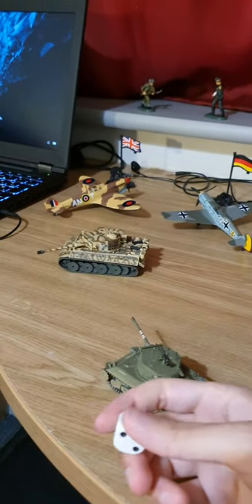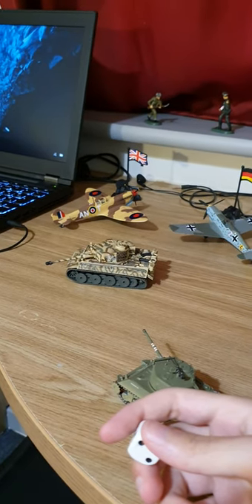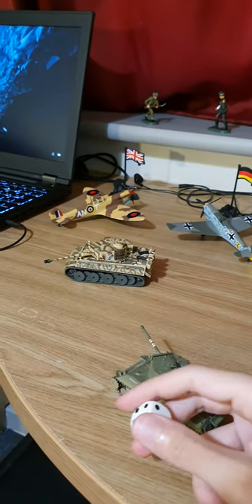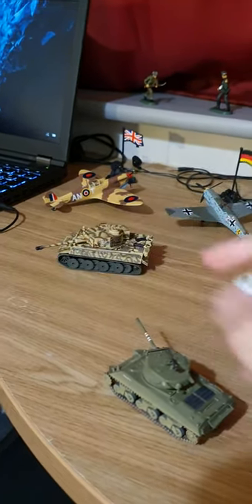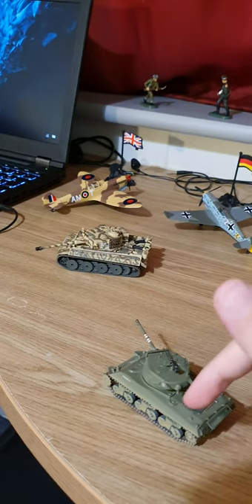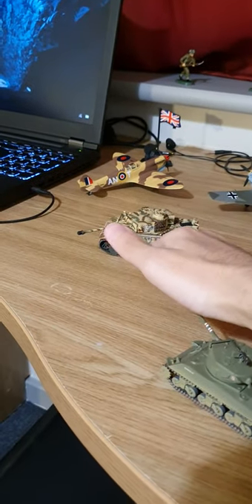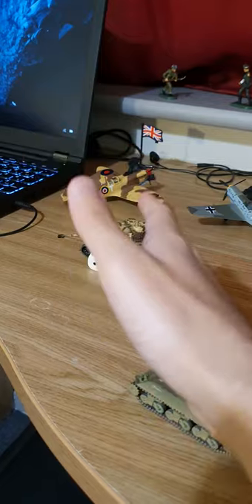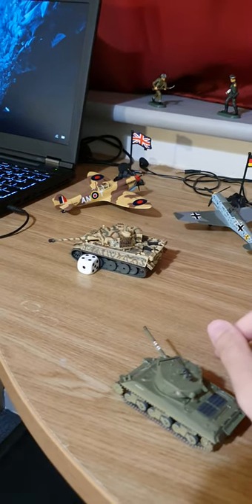CoH side armor explained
YouTube quick video explaining the mechanics of rear & side armor values within the Company of Heroes video game.